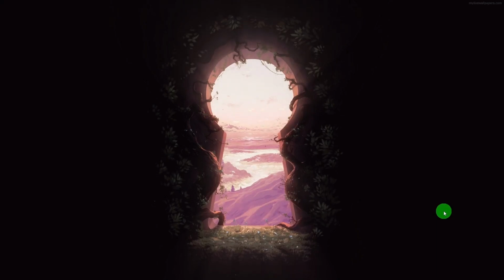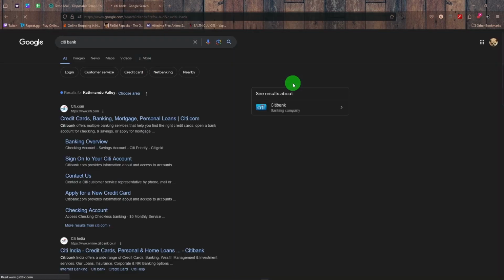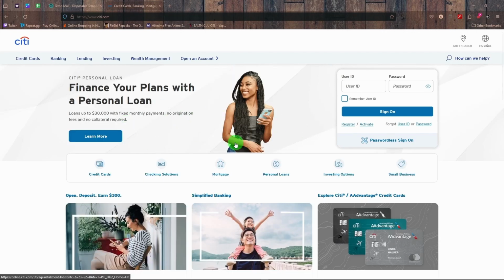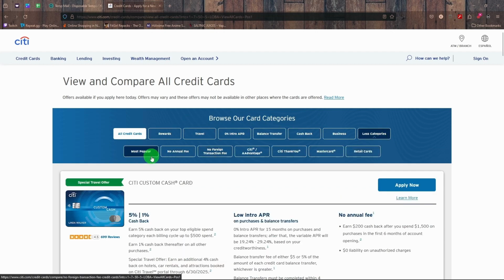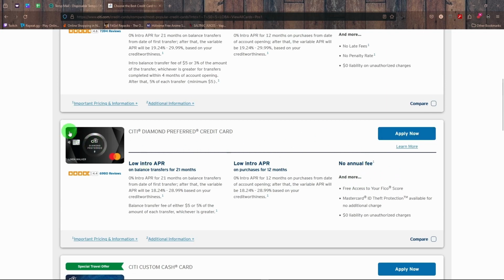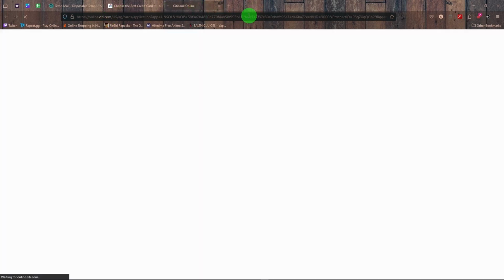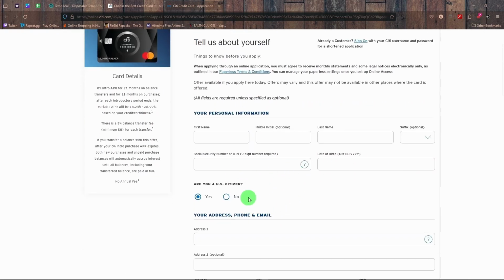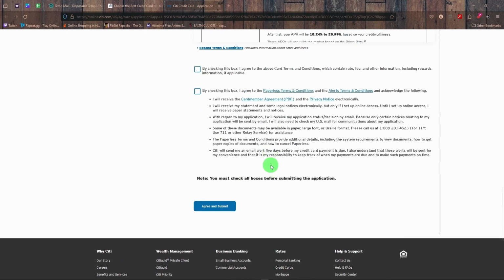How to Apply For Citi Bank Credit Card (2024) | Credit Card Tutorial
Learn how to apply for a Citi Bank credit card with this easy-to-follow tutorial. We’ll guide you through the application process, covering all the necessary instructions to help you get started. Watch this video to find out how to fill out your application and what you need to know to successfully apply for a Citi Bank credit card.